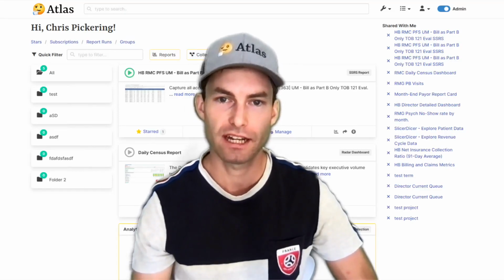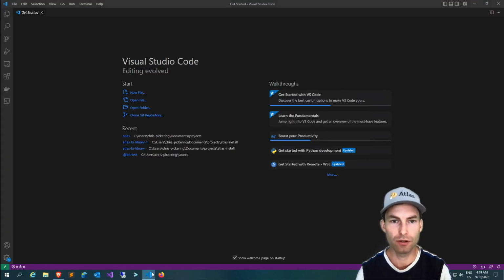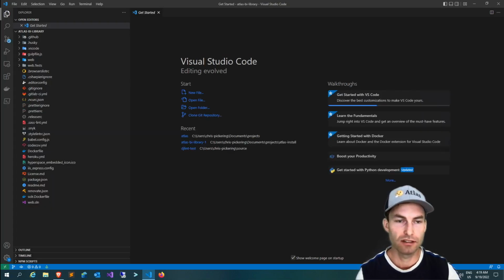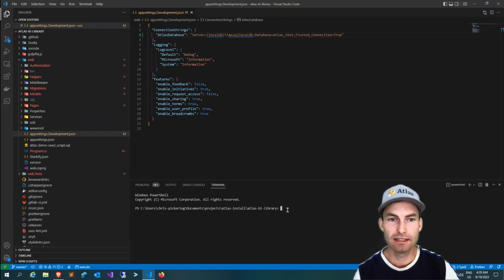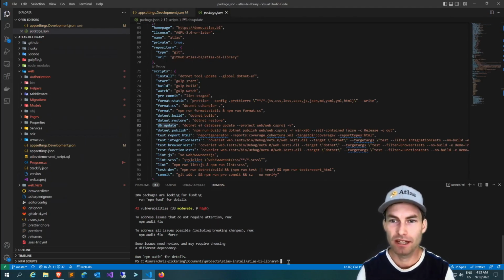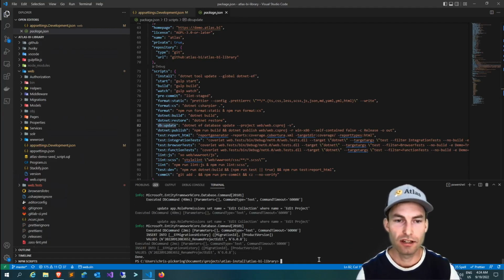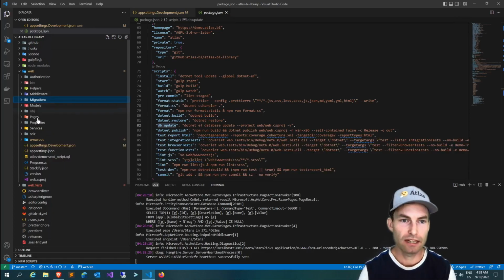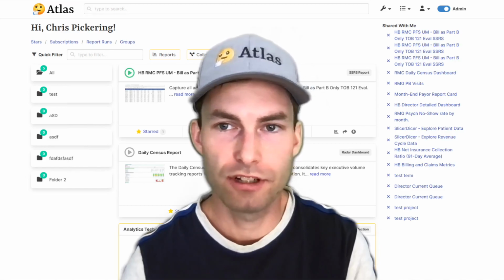Atlas BI Library Getting Stated